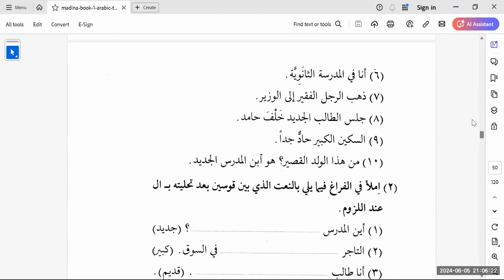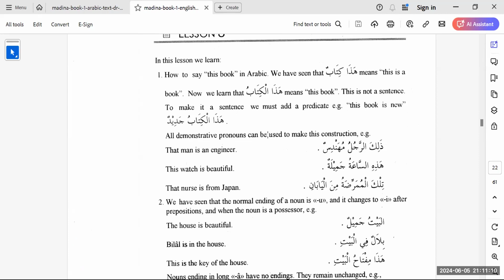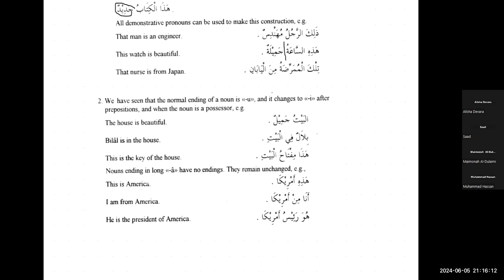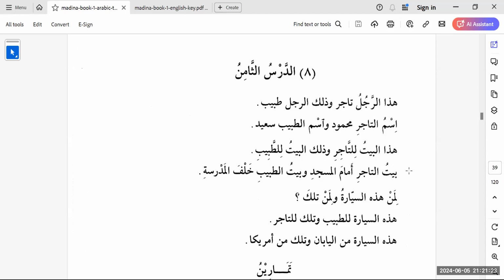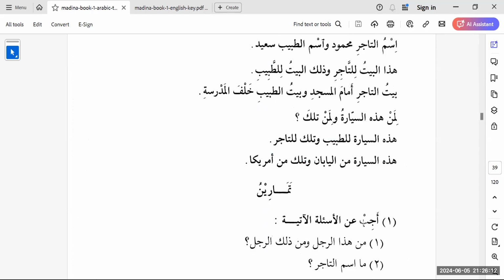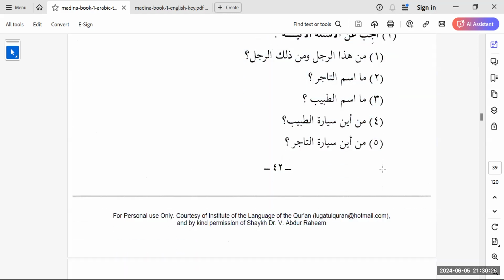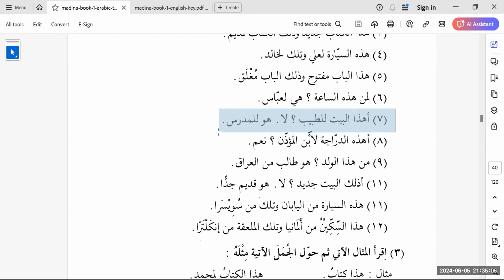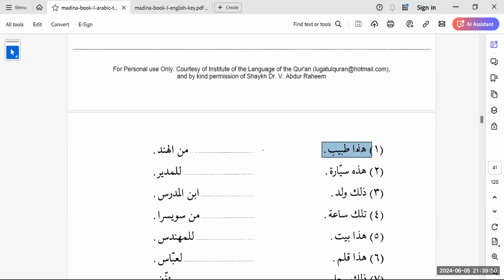June 5 p1